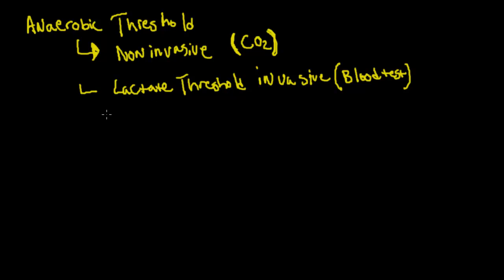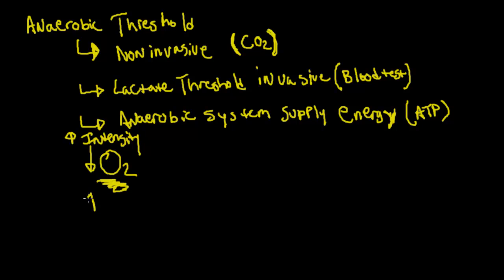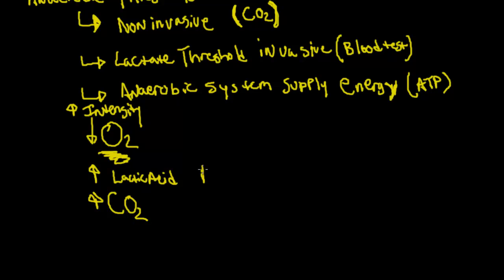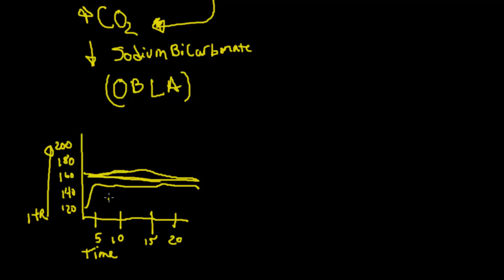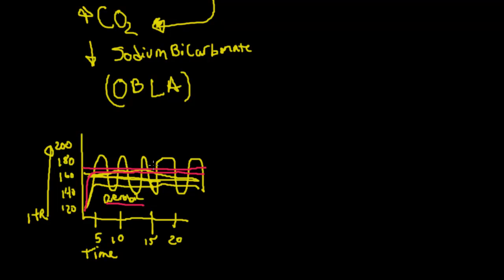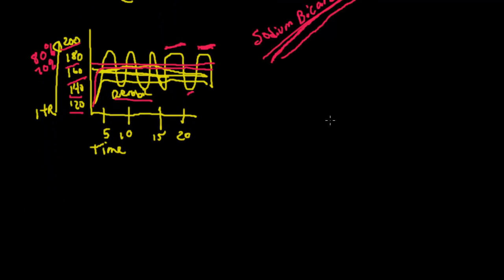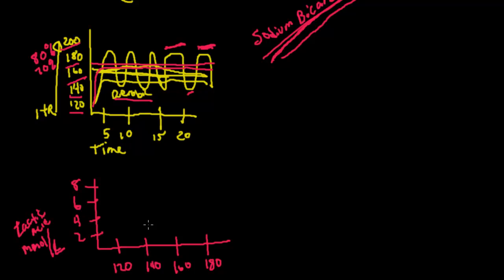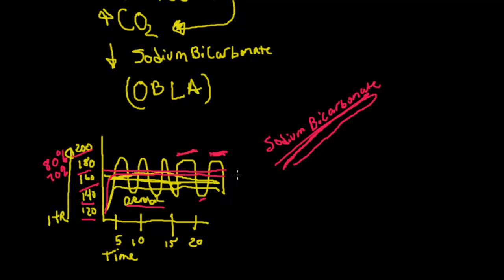Anaerobic Threshold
This video describes the difference between lactate and anaerobic threshold.